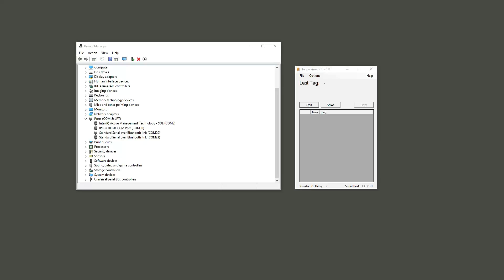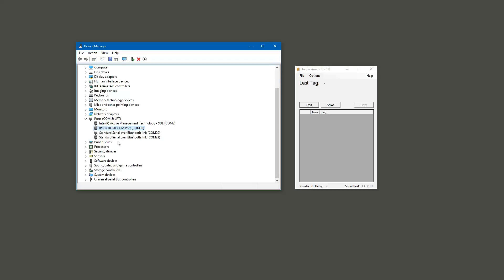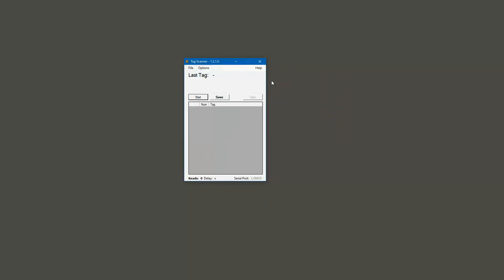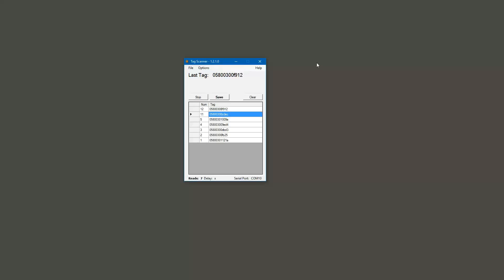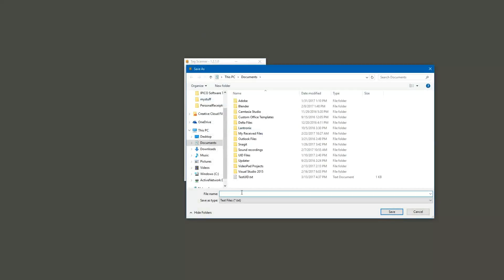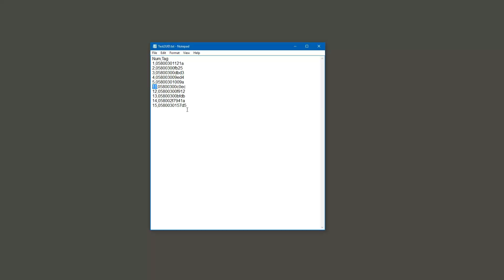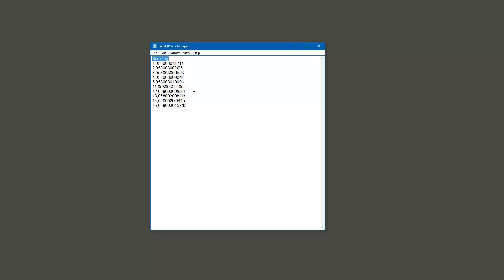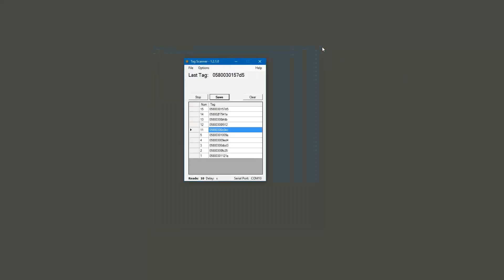Tag Scanner - UID Creation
Learn how to use IPICO's Tag Scanner software in conjunction with the Dual Frequency Registration Reader, to create UID files for participant management.